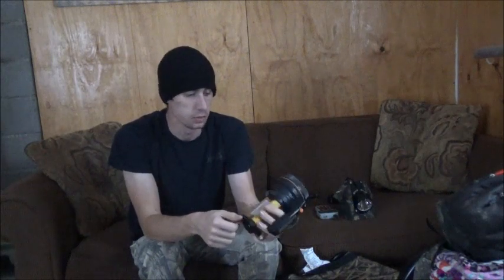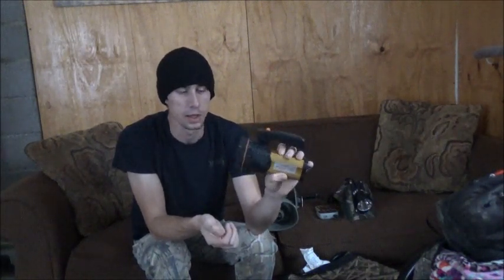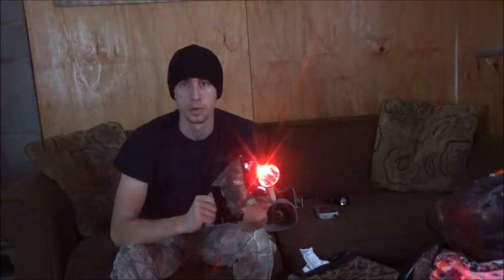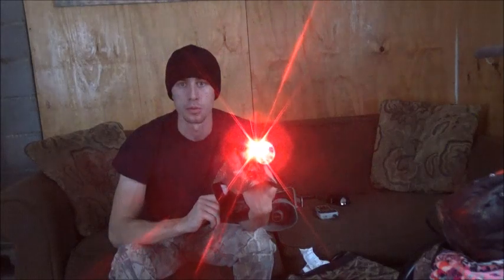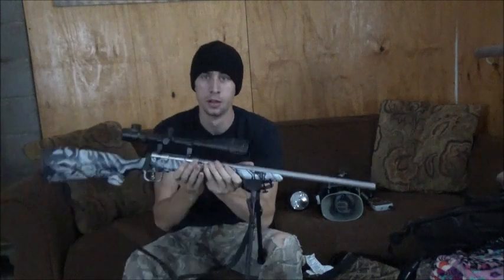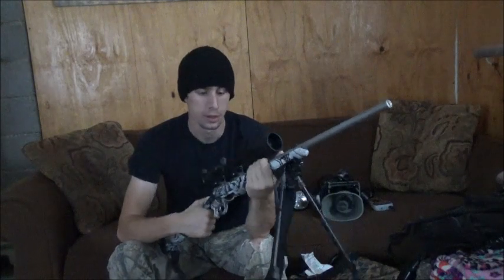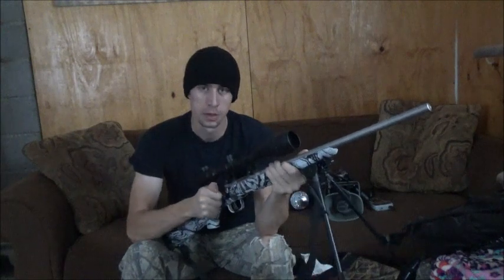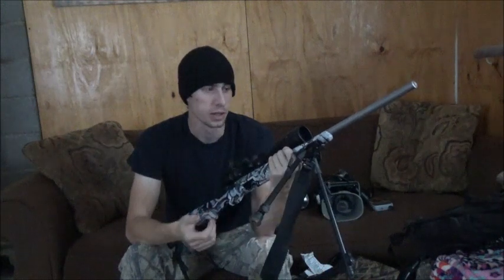Our Predator Hunting Equipment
We just got into predator hunting this fall. We did a lot of research into what to buy and what we would need for killing these eastern predators. I go over our lights, seats, electronic caller and gun.